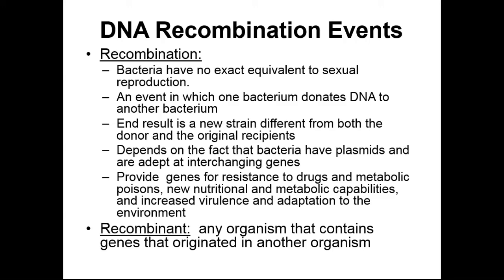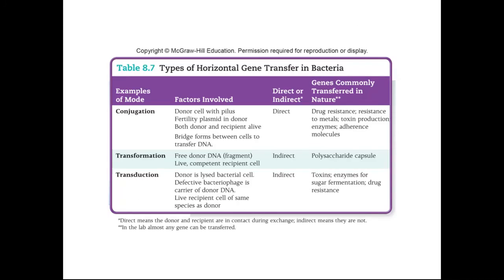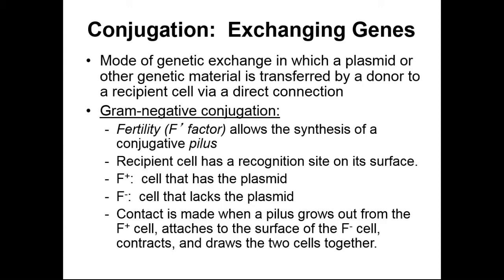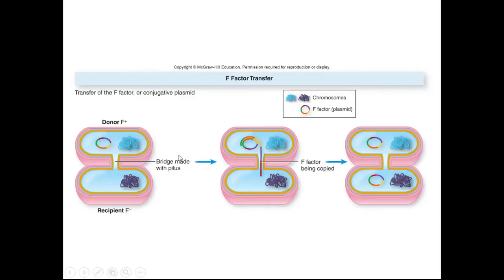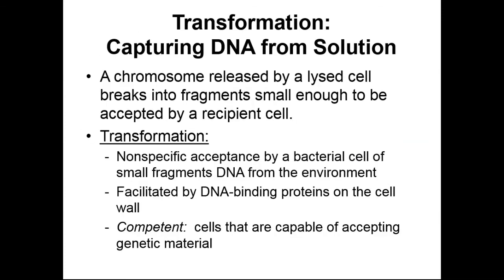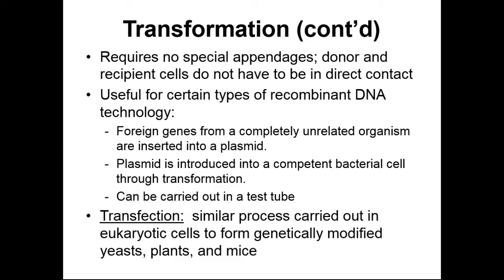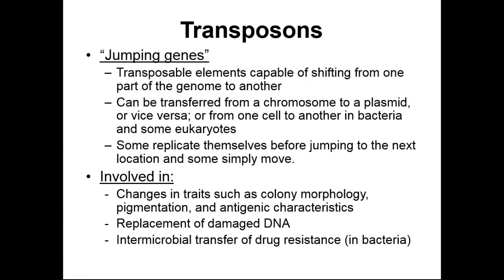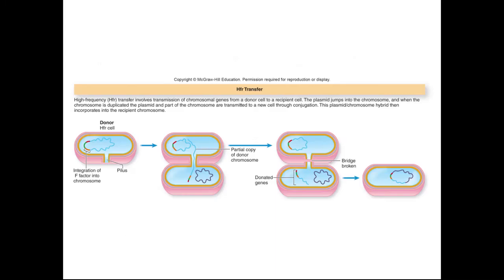Micro Ch 08 DNA Recombination Events